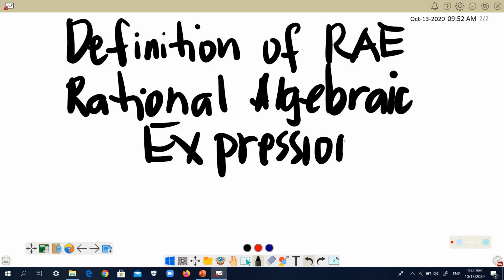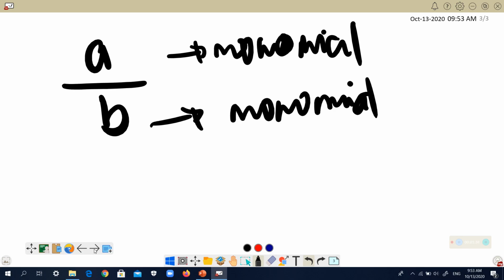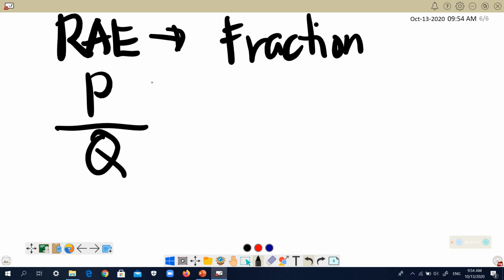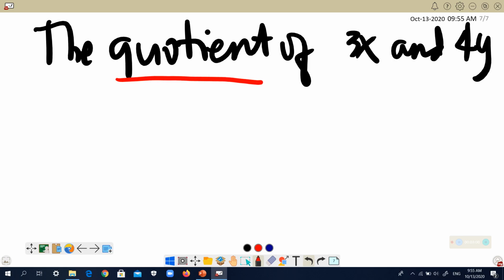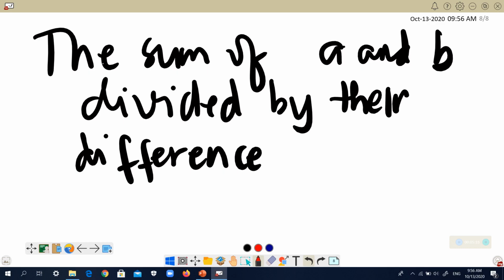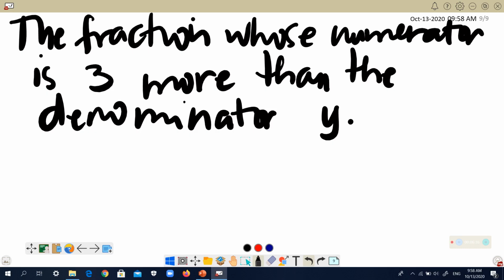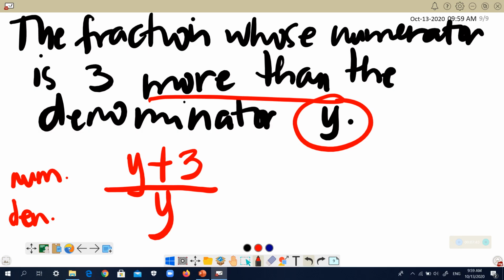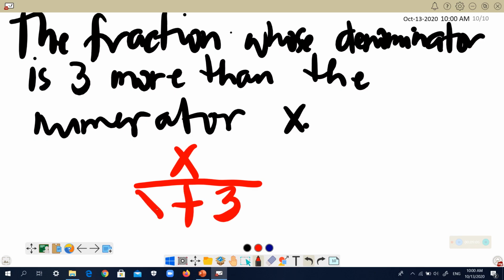Definition and Illustration of Rational Algebraic Expressions